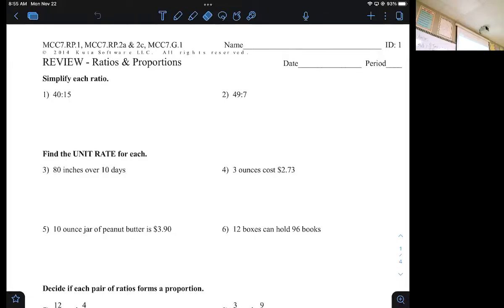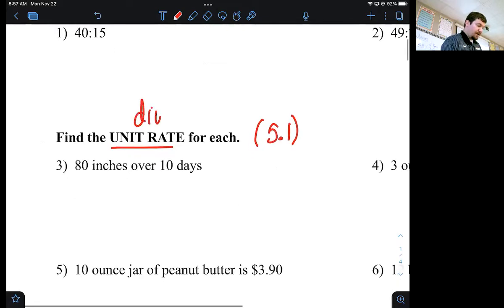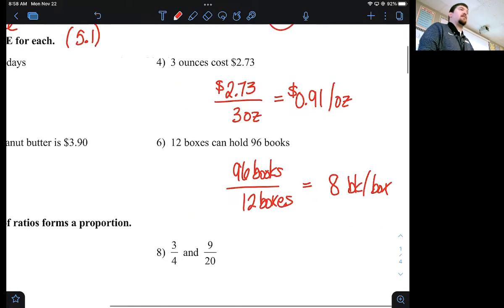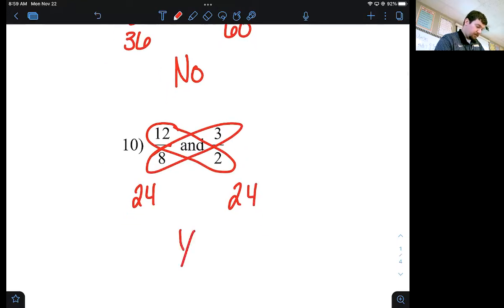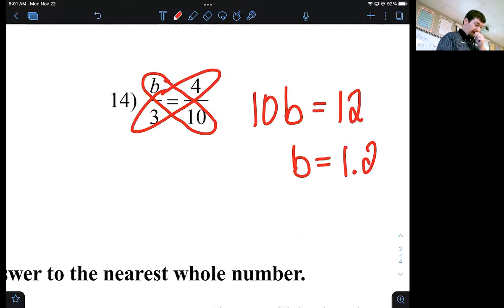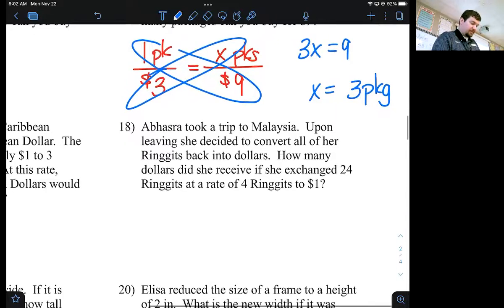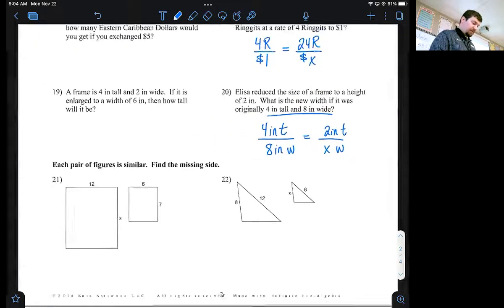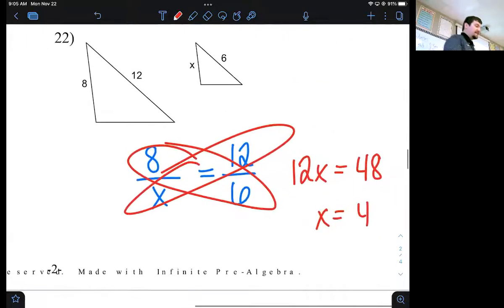Proportions Review Wkst